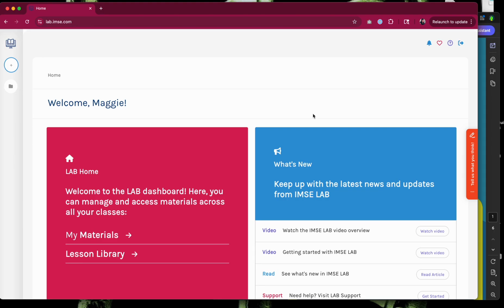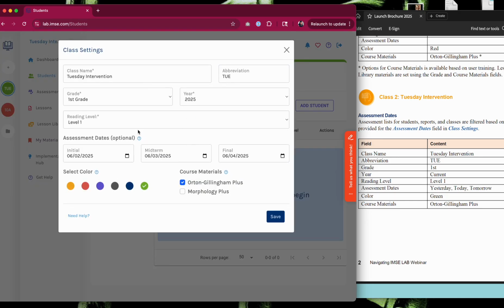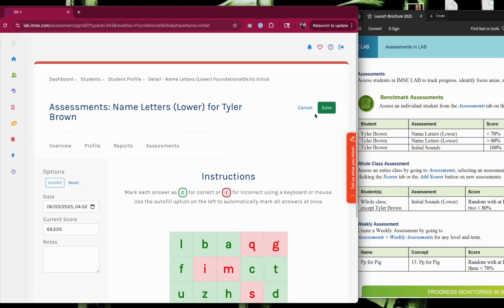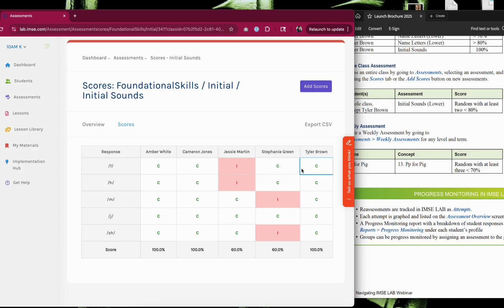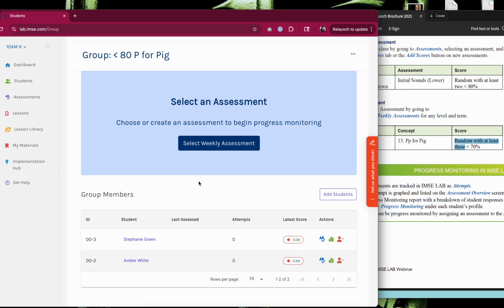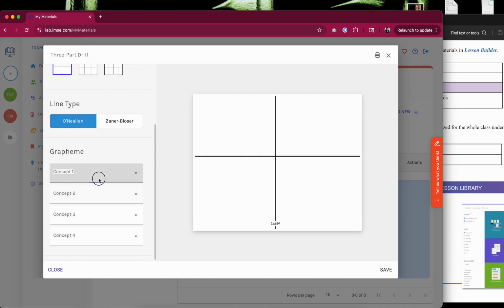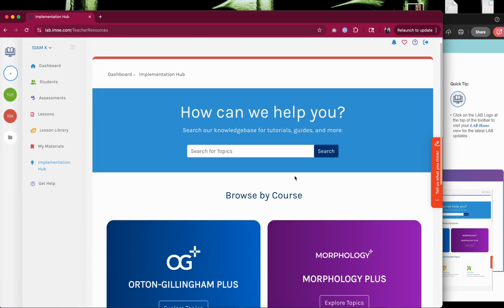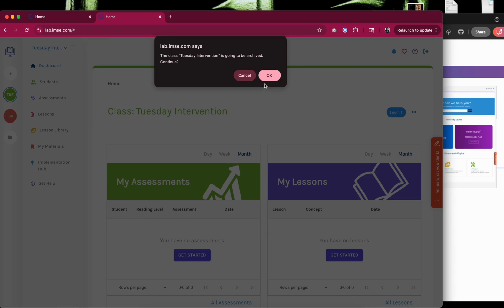imse lab demo with sample data 1080p